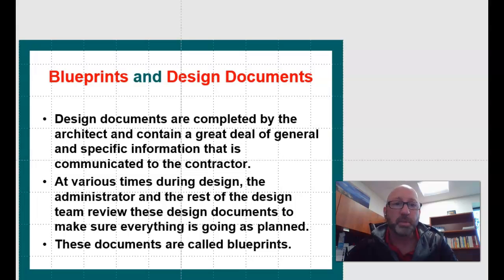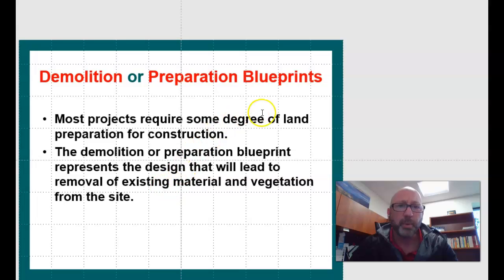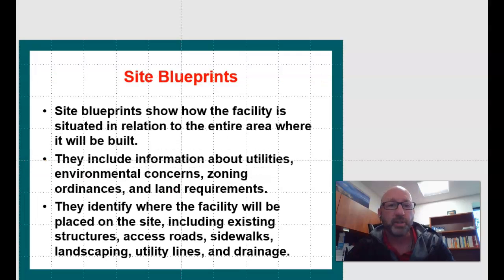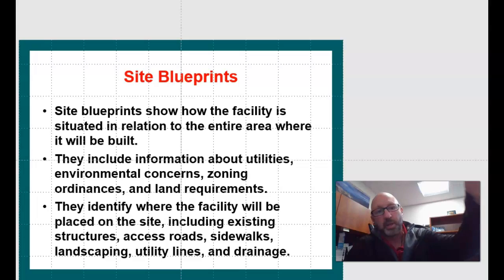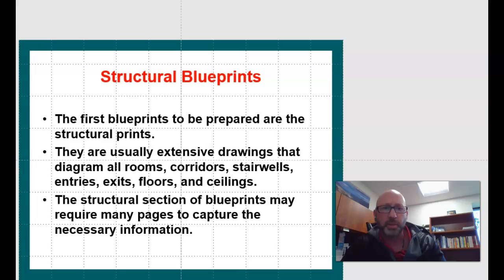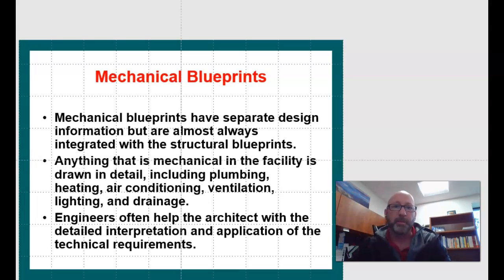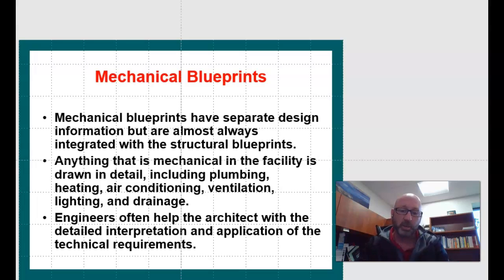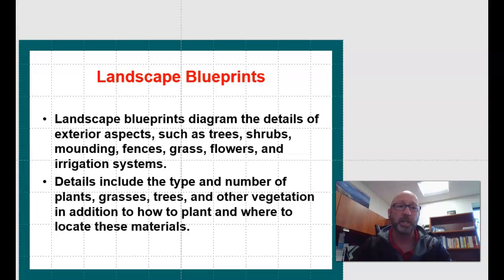Chapter 6 Blueprint documents